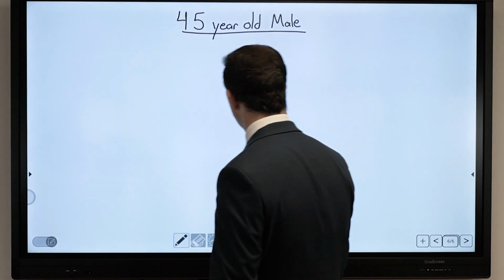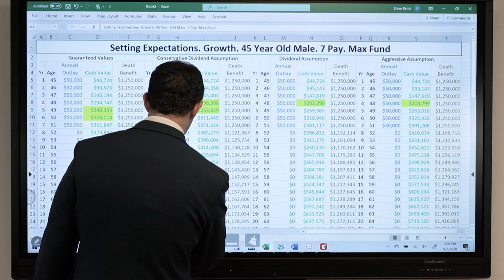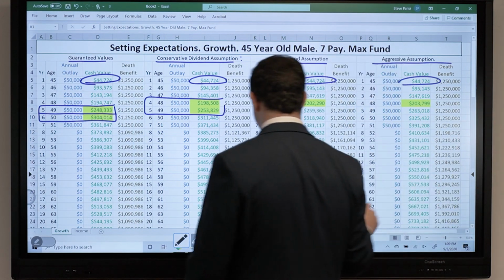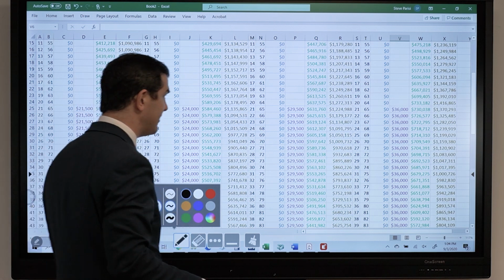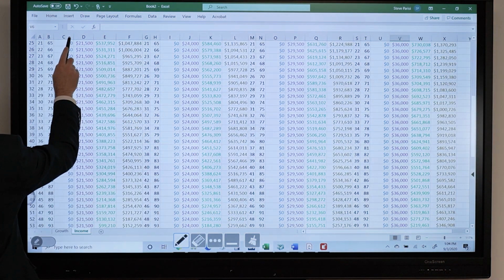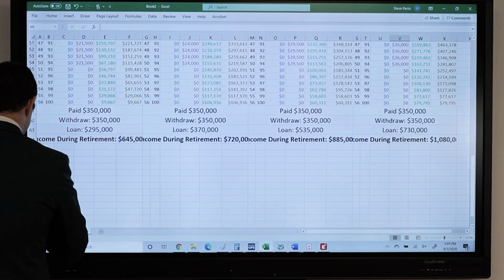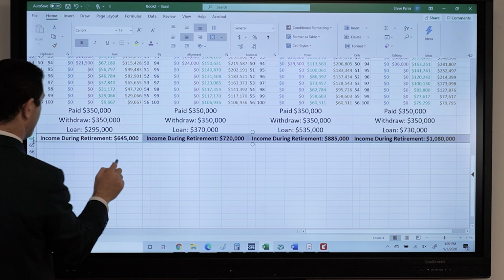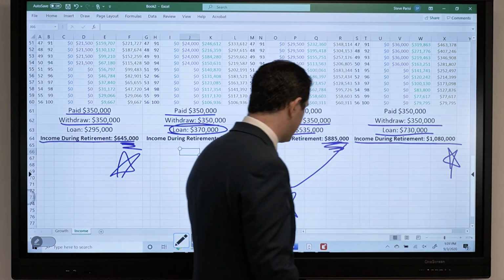Using Whole Life Insurance for Retirement Income? Case Study | IBC Global, Inc